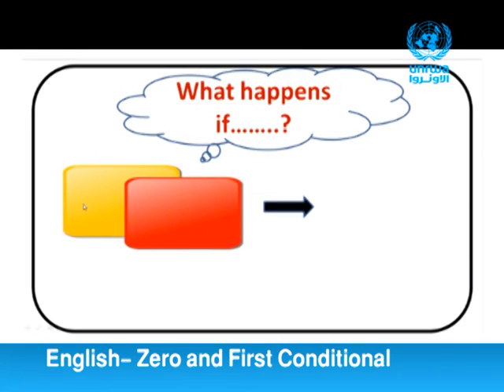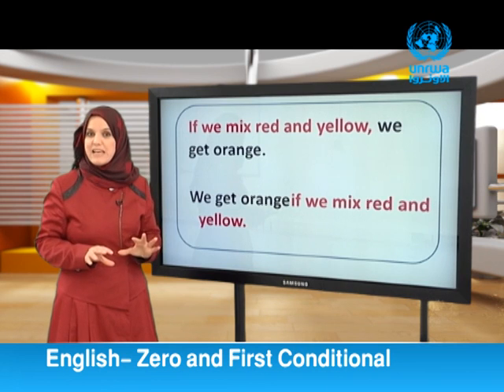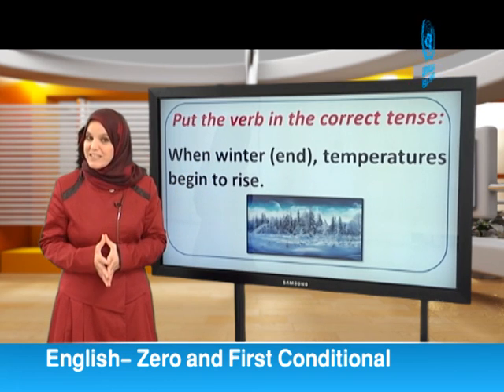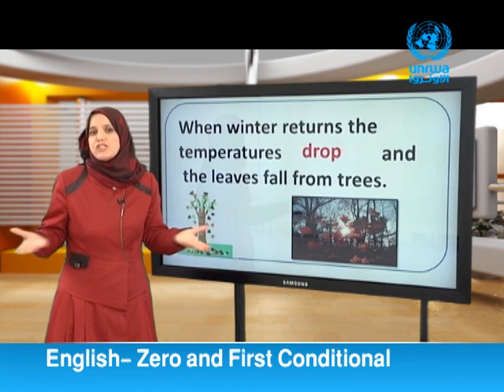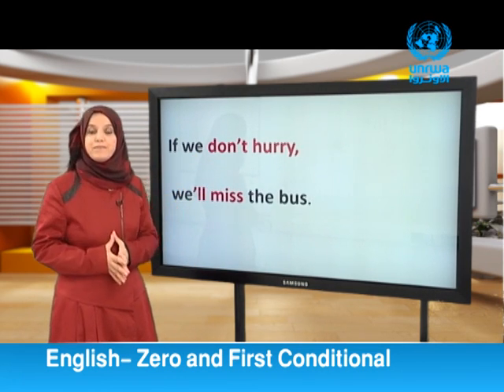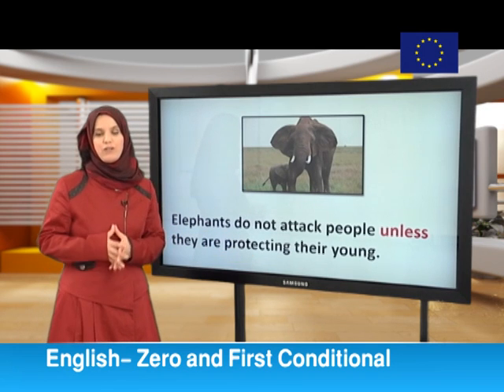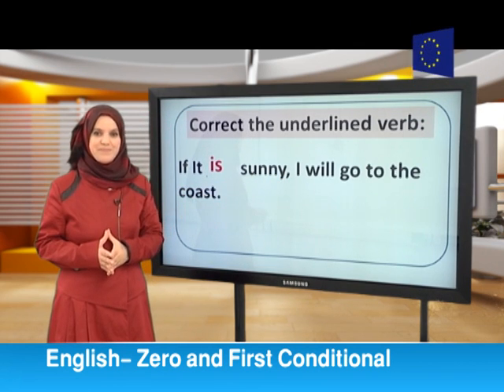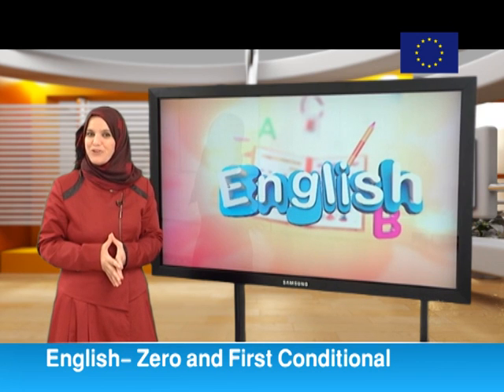English | Zero and First Conditional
We will Learn ● Zero and First Conditional

مشاهدة ممتعة